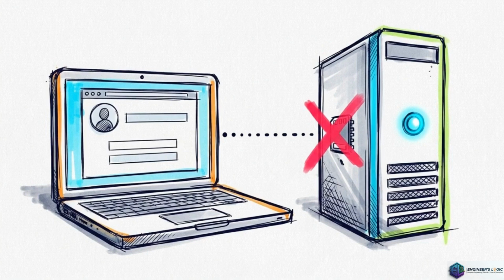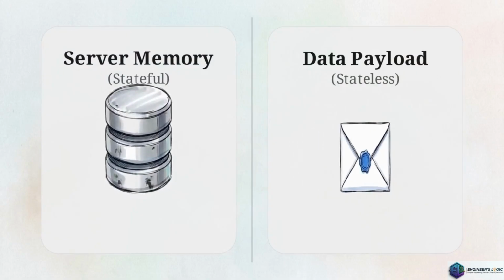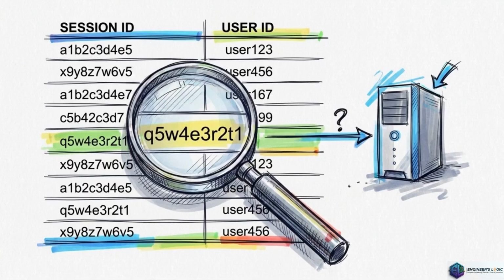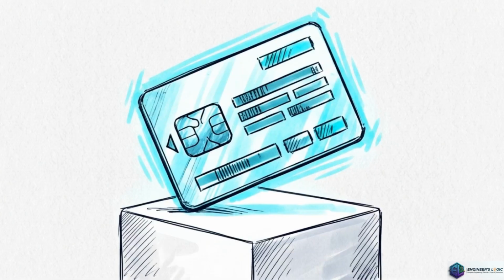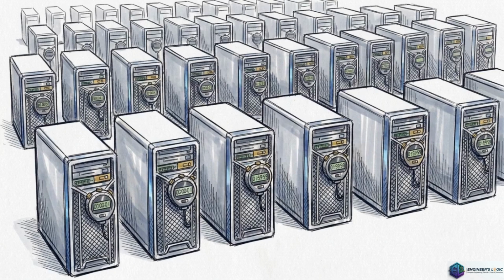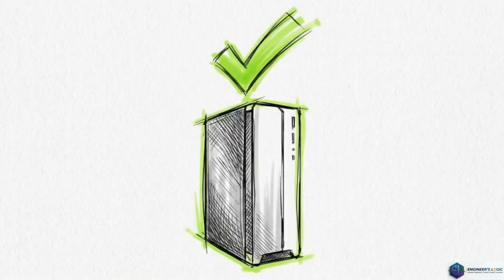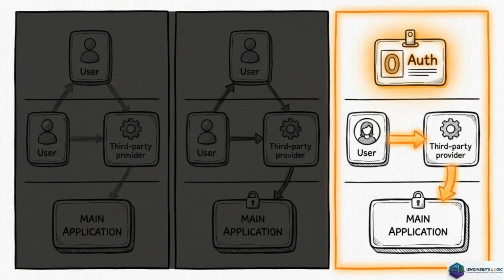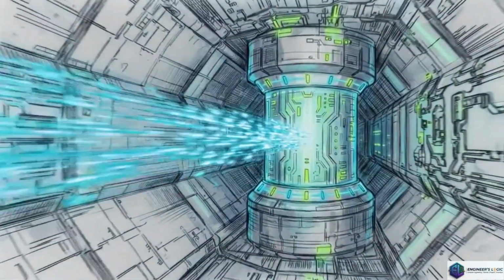How Authentication Actually Works — JWT vs Sessions vs OAuth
Are you confused about when to choose Sessions, JSON Web Tokens (JWTs), or OAuth? Authentication is one of the most misunderstood parts of web development, but it doesn't have to be.

In this video, we break down exactly what happens behind the scenes when a user logs in, giving you the knowledge you need to confidently answer authentication questions in your next full-stack developer interview

We cover:
Session-Based Auth: How servers use stateful HTTP cookies to remember user state across a stateless protocol

JWT-Based Auth: How self-contained JSON Web Tokens (consisting of a header, payload, and signature) provide a stateless alternative that scales effortlessly across distributed systems

OAuth 2.0: Why OAuth is not a replacement for sessions or JWTs, but rather a standard for "delegated authorization" that lets users log in via third-party providers (like Google or GitHub) without sharing their passwords

⏳ Timestamps / Chapters: 0:00 - The Authentication Interview Gap 0:15 - Session-Based Authentication Explained 1:30 - JWT-Based Authentication Explained 2:45 - OAuth 2.0 Explained 4:00 - Decision Framework: When to use which? 4:40 - Practical Code Preview (express-session, jsonwebtoken, passport.js) 5:20 - What's Next? (Middleware)

Since authentication is usually implemented as middleware, you won't want to miss our next video breaking down exactly how middleware works